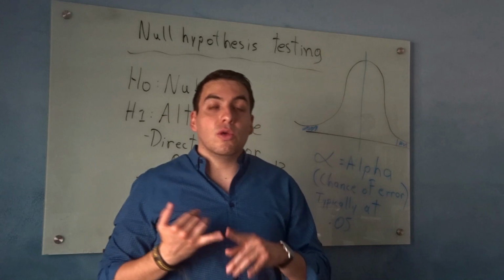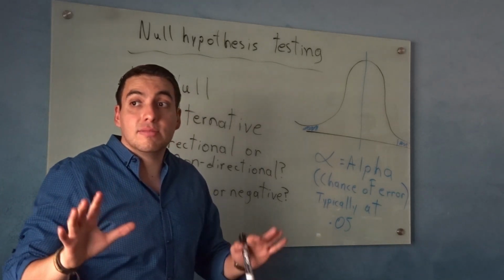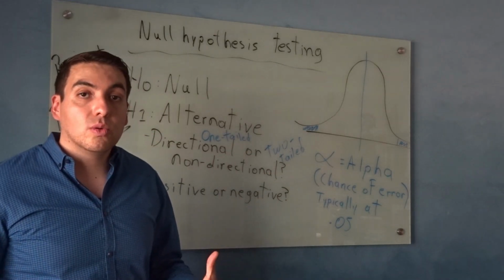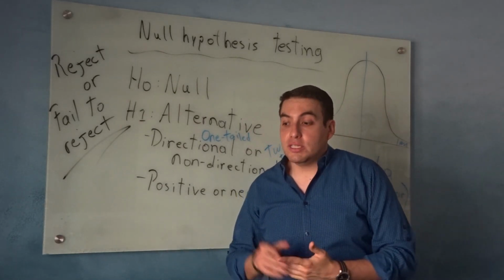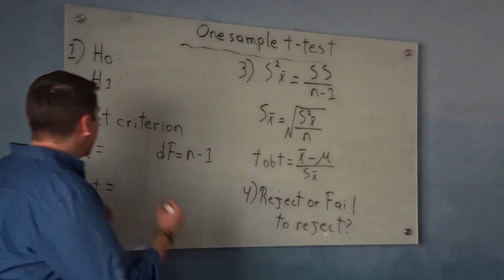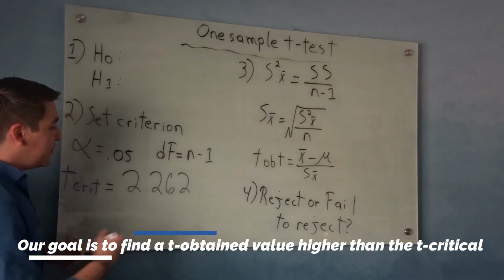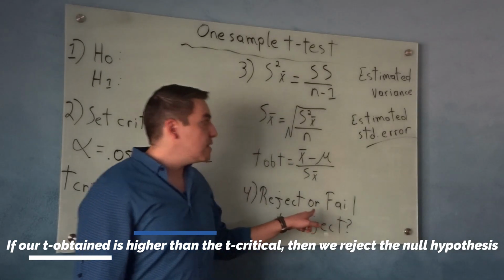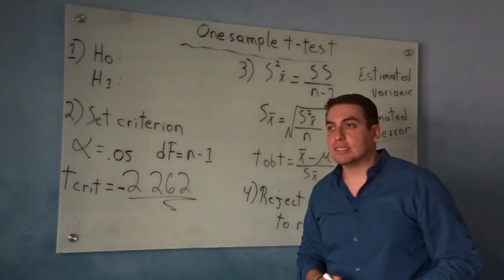Statistics - Hypothesis testing and one sample t test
This video will walk you through the process of hypothesis testing and show you how to compute a one sample t-test